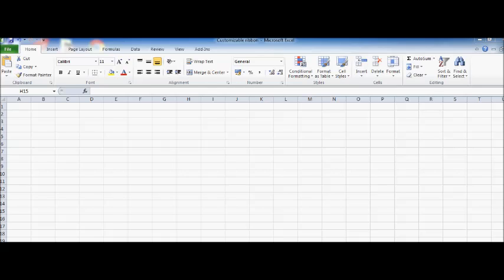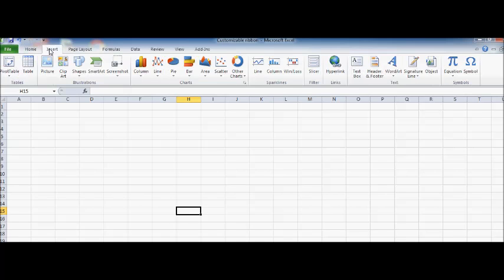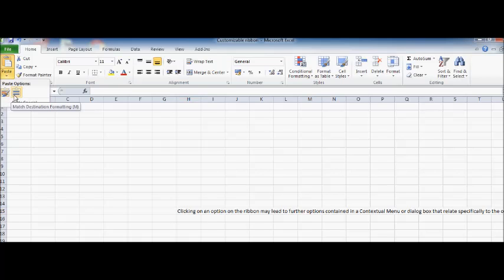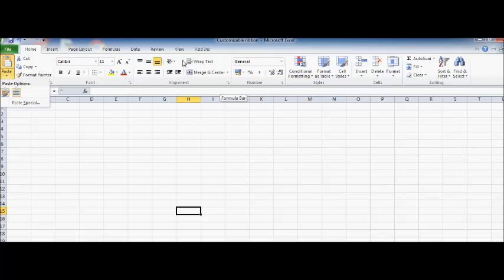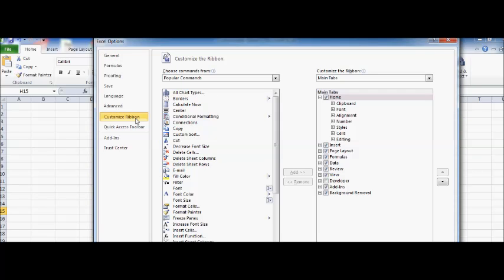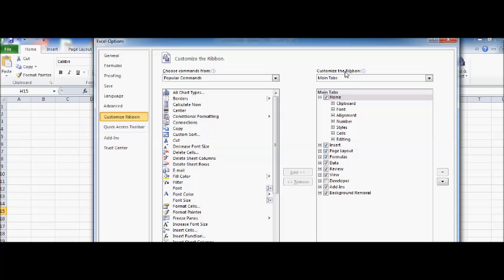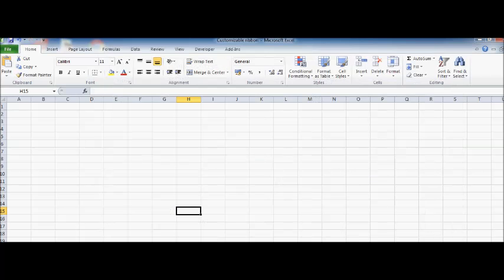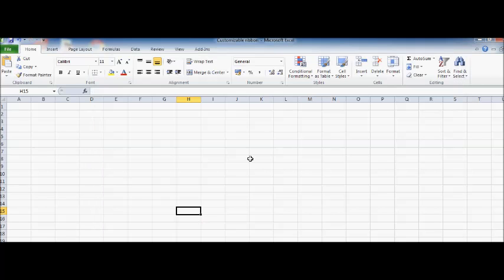Select and deselect ribbon tab in Excel 2010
This video explain how easily one could customize the appearance of the ribbon tabs in Excel 2010.